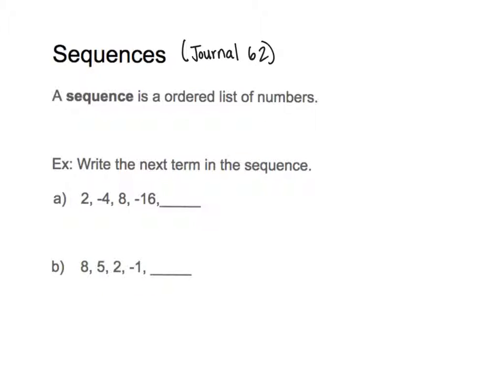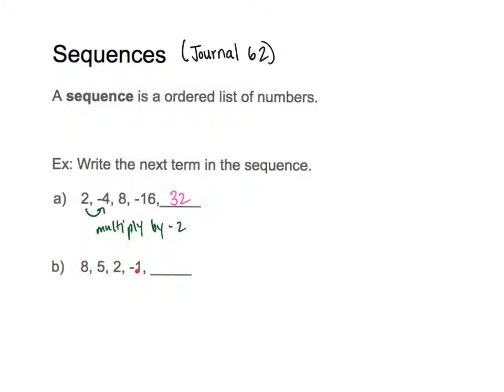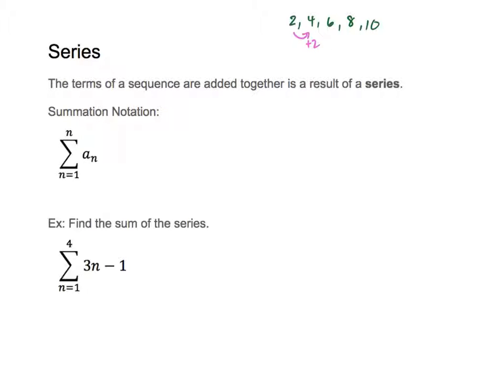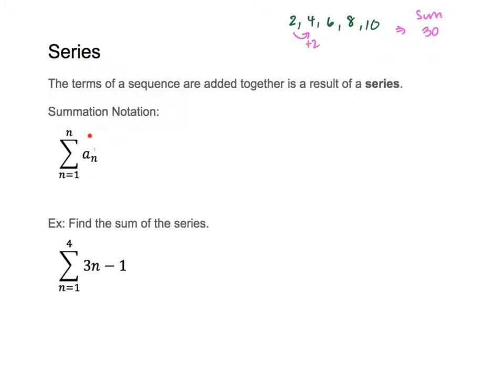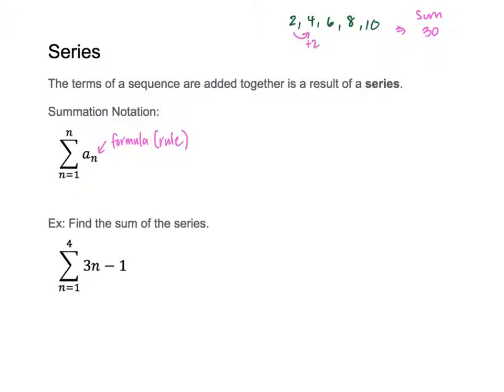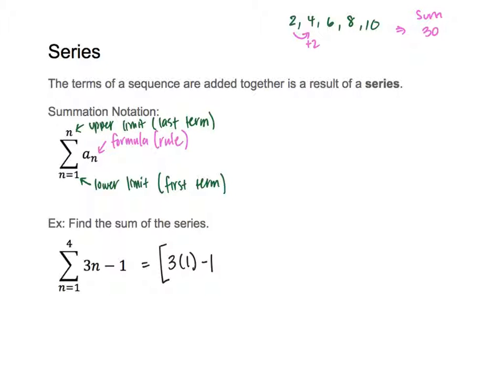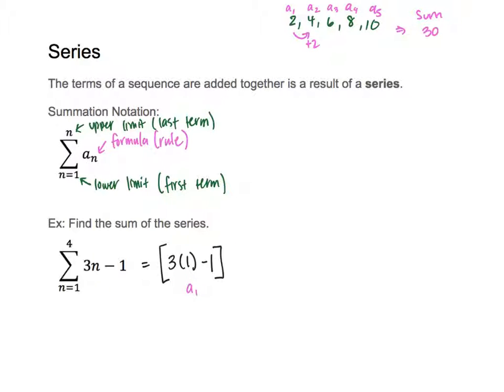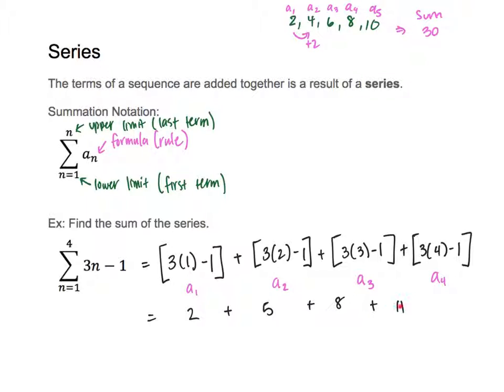Intro to Sequences and Series (Journal 62)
Journal 62:

In this video, you will learn the basic definition of sequences & series, followed by short examples of how they are used.